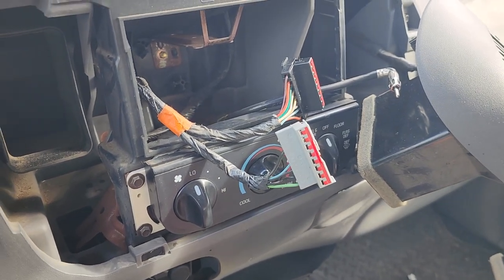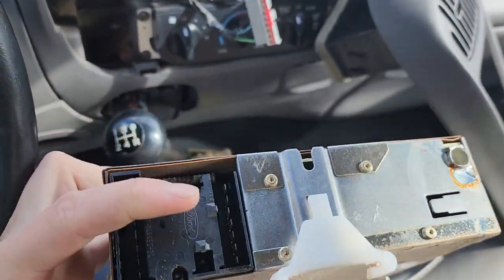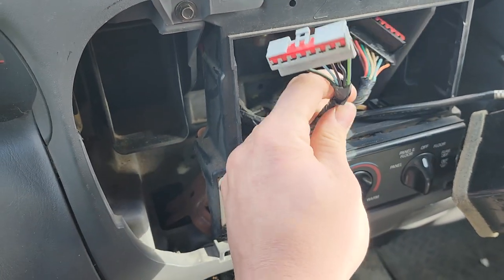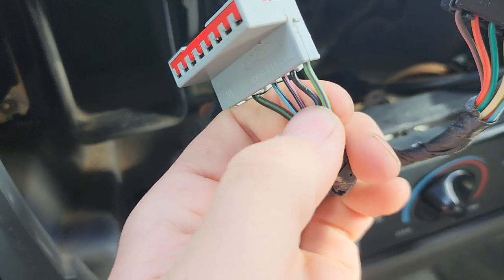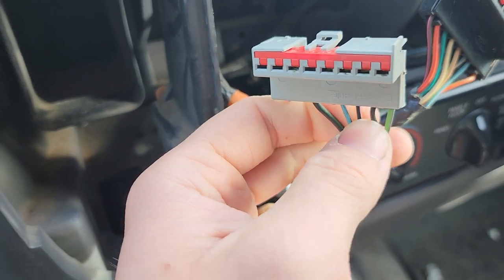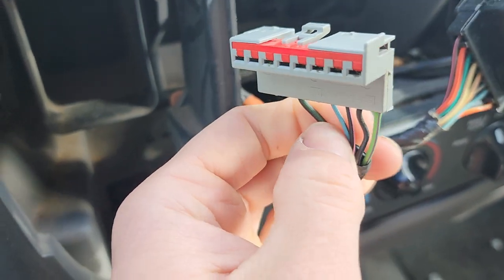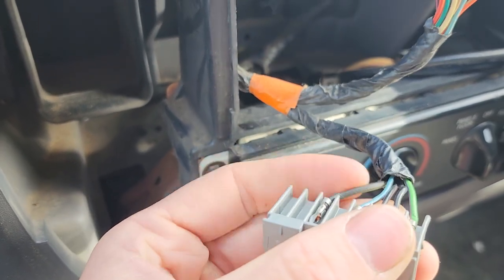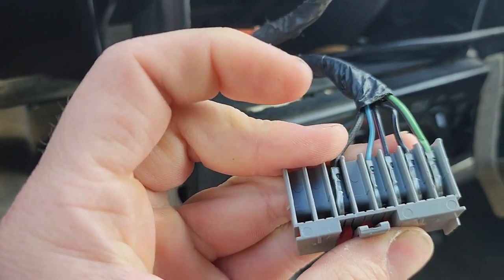1997 f150 radio wiring